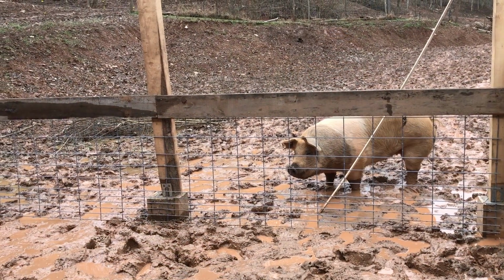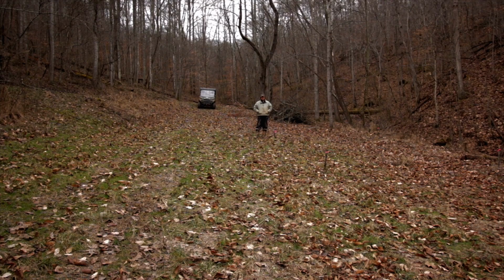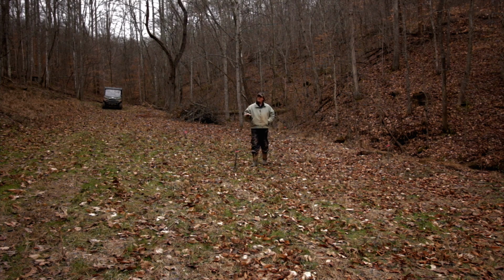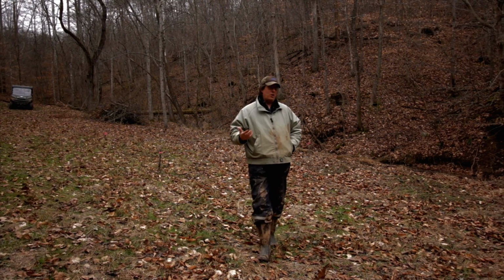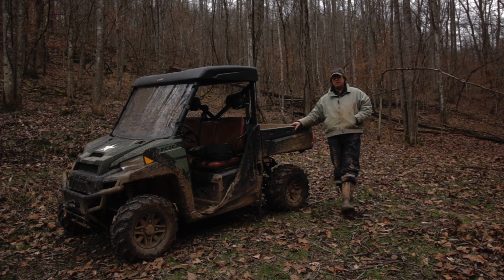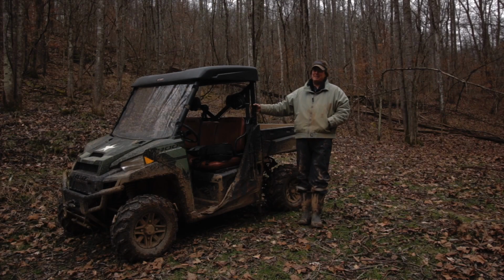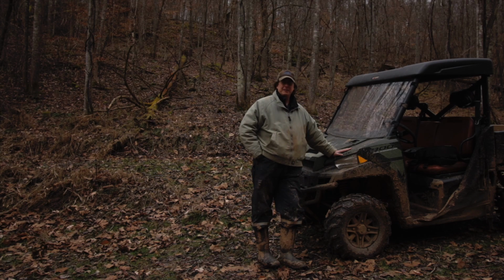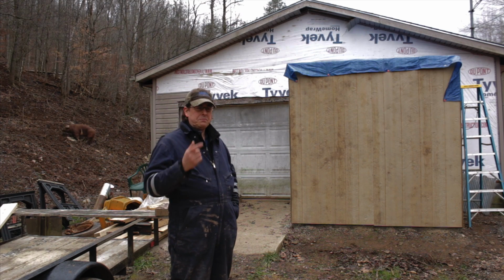Ep 12: Three positive homestead elements from 2016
In this episode, we discuss the 3 good things that happened in 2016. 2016 had its ups and downs on the homestead. We documented the three bad things that happened last year in Episode 11.

This time we will look at the three positive elements of 2016 for the homestead.